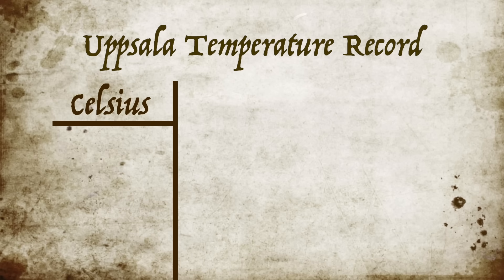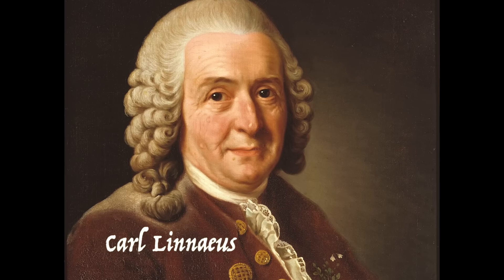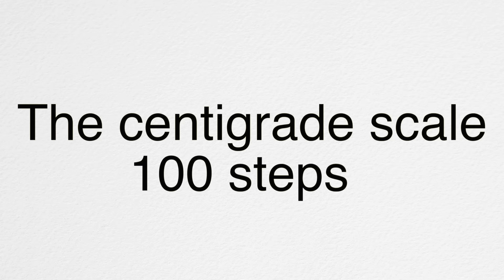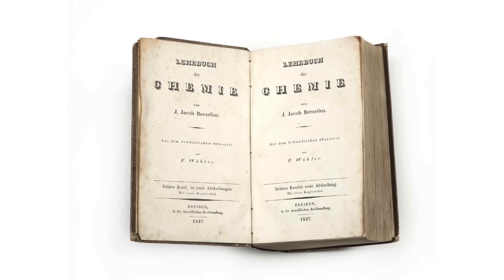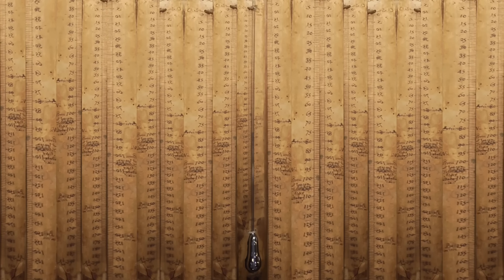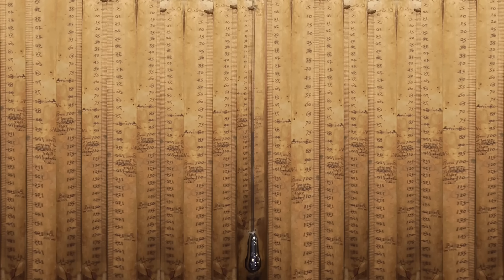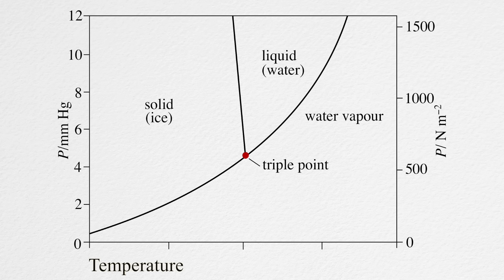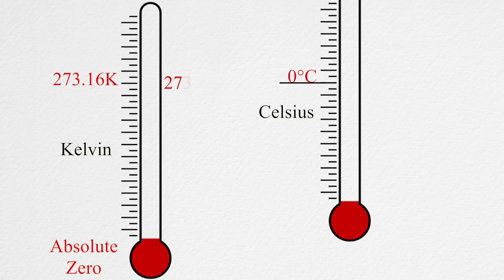Celsius Made His Thermometer Upside Down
Celsius never devised nor used the scale that now bears his name.

References for this video:

A History of the Thermometer and its uses in Meteorology by W. E. Knowles Middleton

Absolute Zero and the Conquest of Cold by Tom Shachtman

The Science of Measurement, A Historical Survey by Herbert Arthur Klein

Lehrbuch der Chemie by Jöns Jakob Berzelius

Special Thanks to the Uppsala University Museum
I filmed this in Uppsala in the summer of 2012! So I've been thinking about this idea for a very long time. I'm glad to finally have it out there in the world.